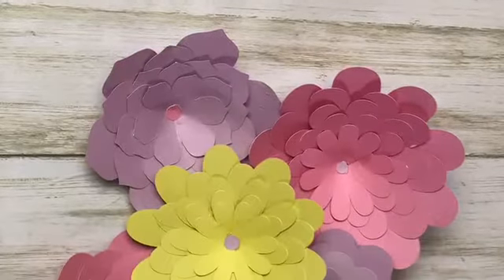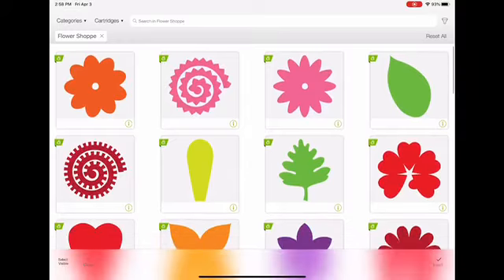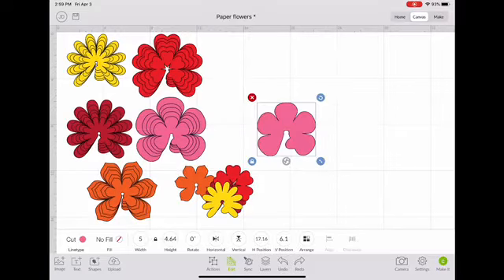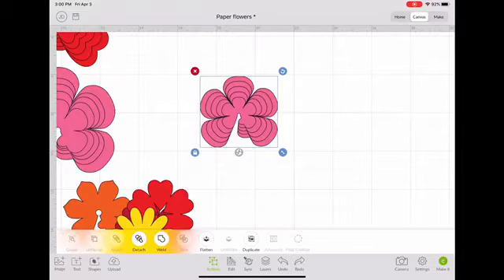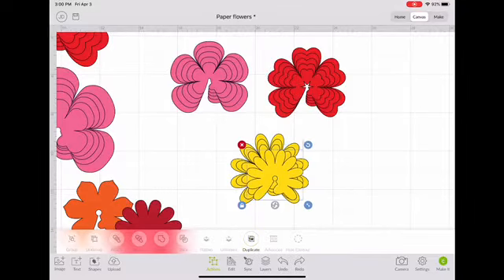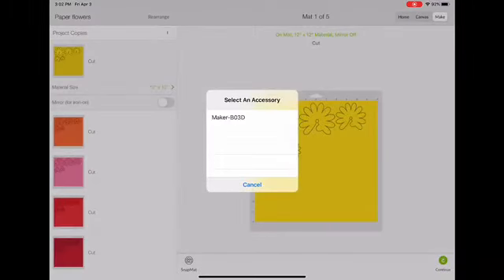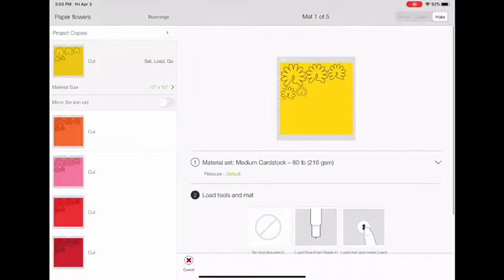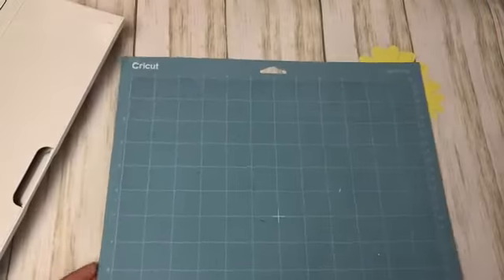HOW TO MAKE PAPER FLOWERS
Hello everyone!

Hope everyone is doing well during this time, hope this makes you smile.

Showing you how to make paper flowers :)

Happy Friday !